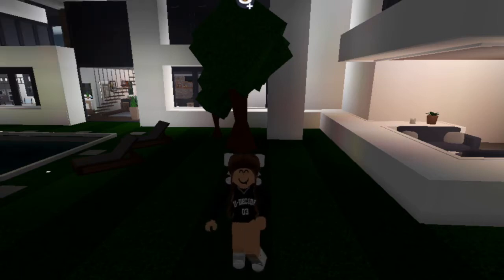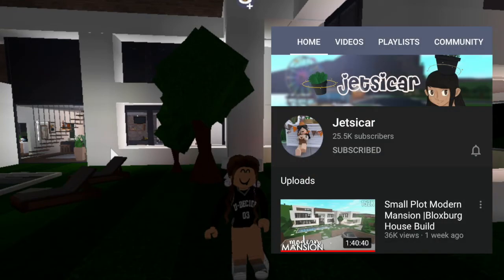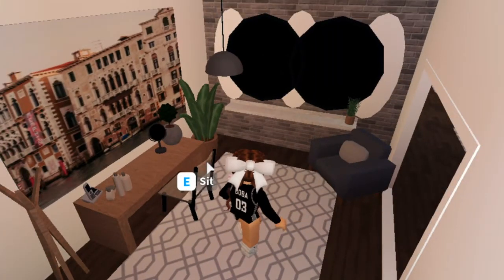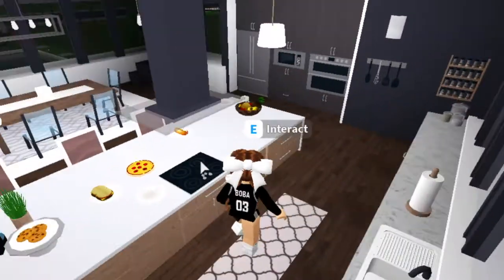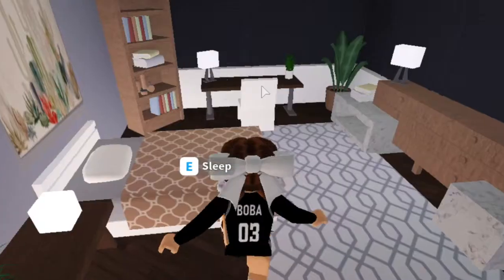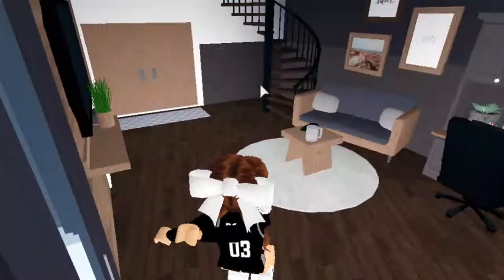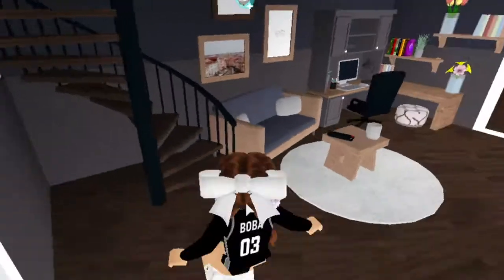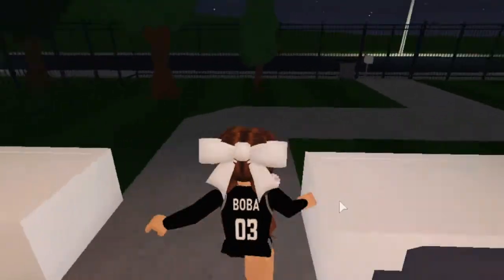(New) Bloxburg House Tour! | Roblox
I hope you enjoyed this quick tour! :) Give my video a BIG THUMBS UP TOO! Hehe, see you!

FAQ💕

What do you record and edit your videos with?
I record with QuickTimePlayer and edit w/ iMovie.

What other editing apps do I use?
Picsart and Phonto

I do not friend everyone, but you can follow me and message me anytime! I only having family and close friends on my friends list.

What do I call my subs?
Cuties/Pinkies